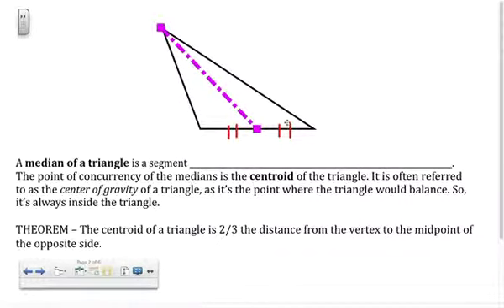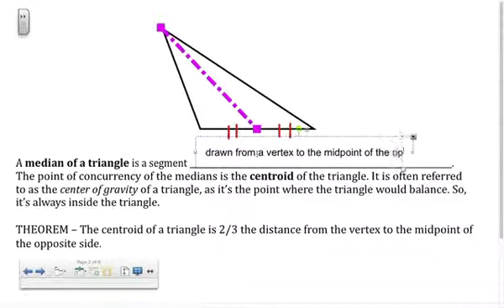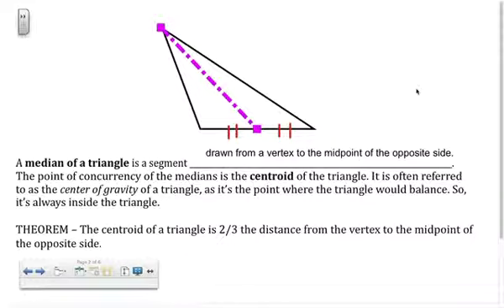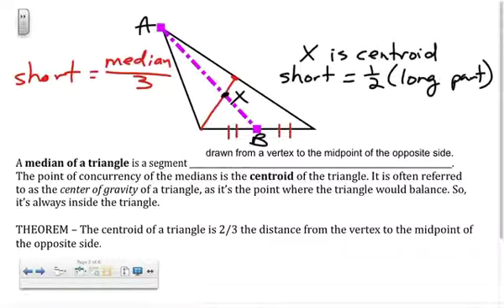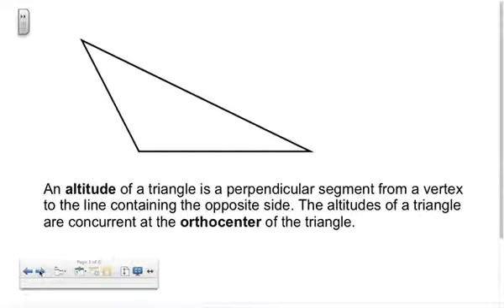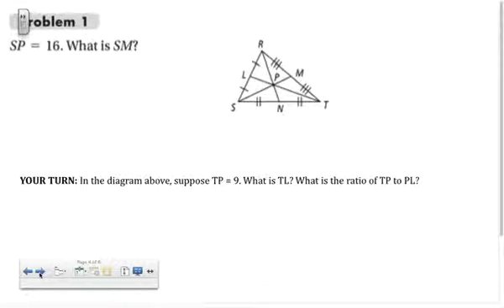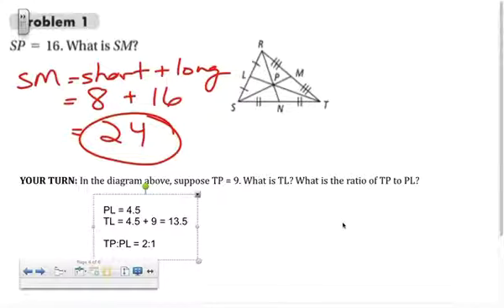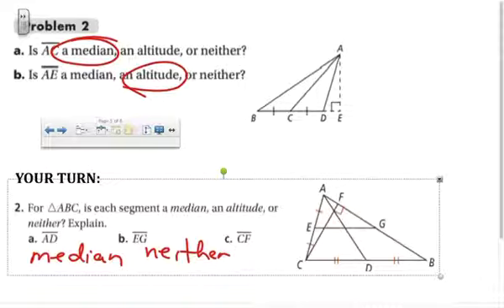Medians and Altitudes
Medians and Altitudes Lesson Video, taught by Mrs. Clouse at River Ridge High School